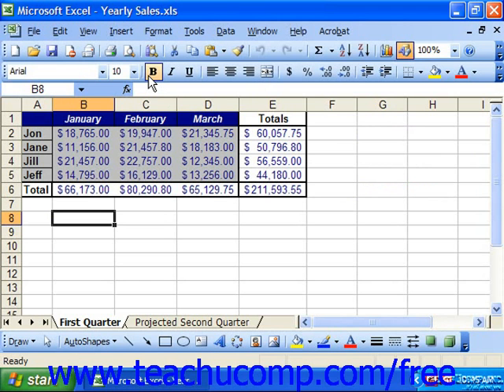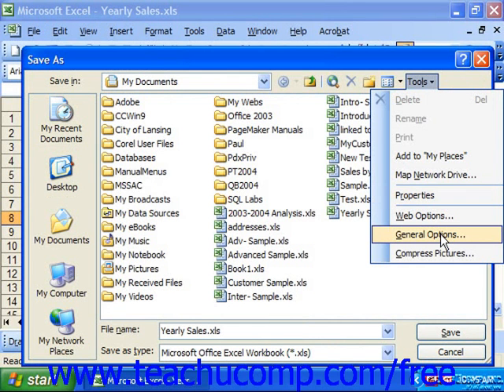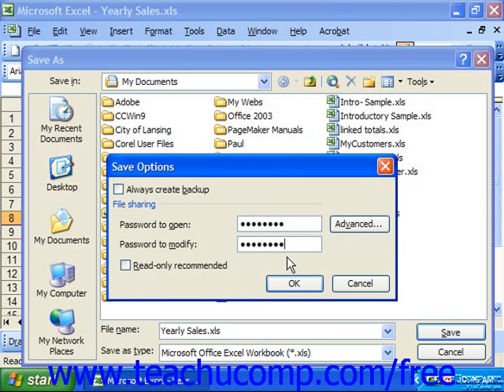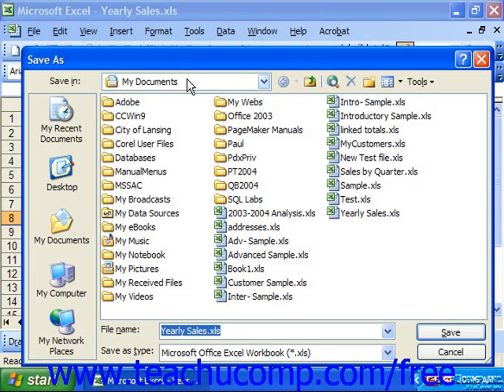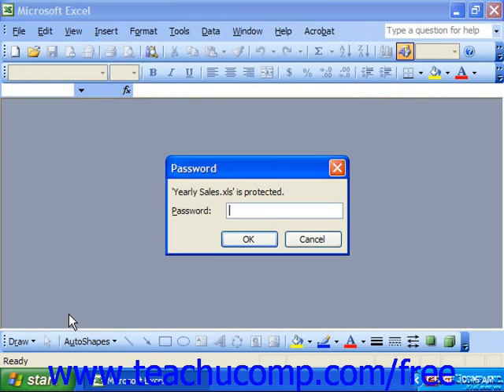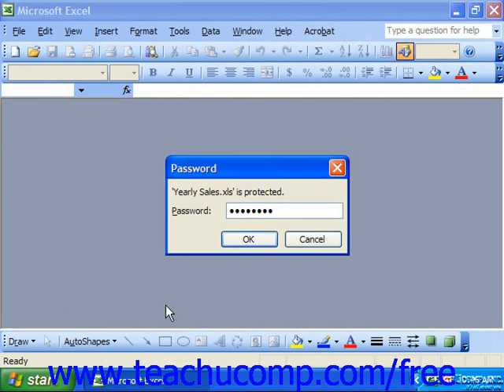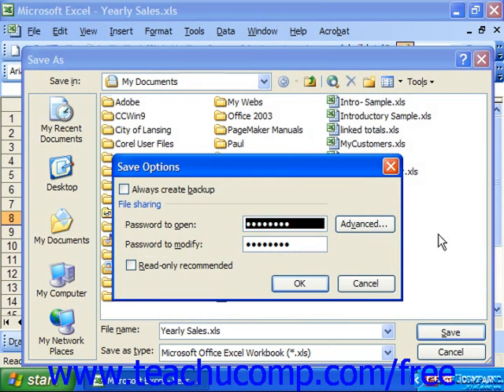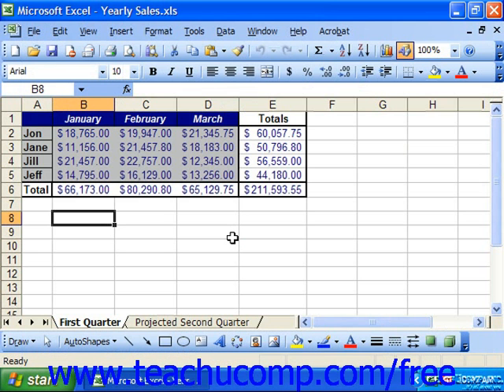Excel 2003 Tutorial Password Protecting Excel Files Microsoft Training Lesson 32.4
Learn how to protect Excel files with a password in Microsoft Excel A clip from Mastering Excel Made Easy v. 2003. - the most comprehensive Excel tutorial available. Visit us today!